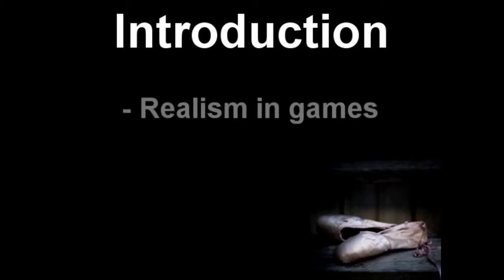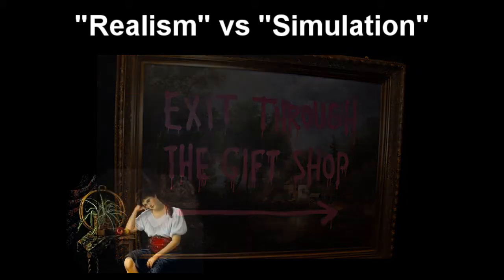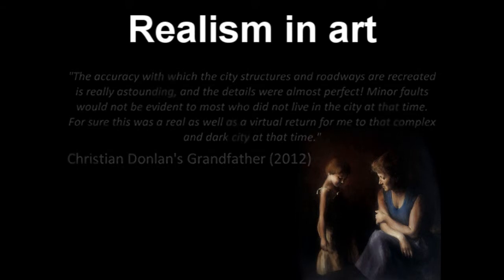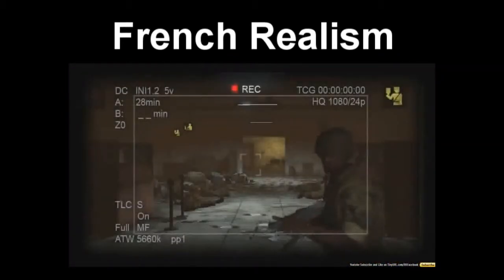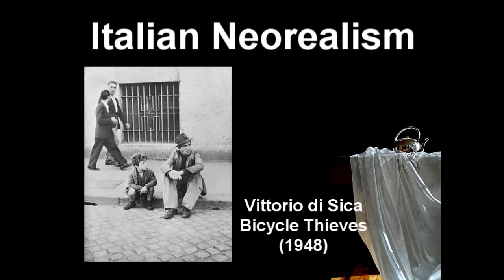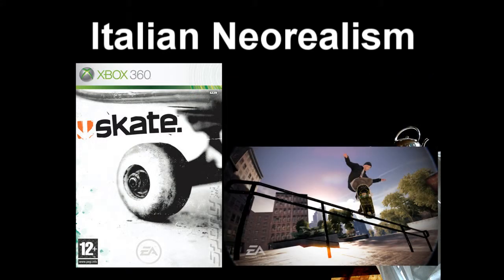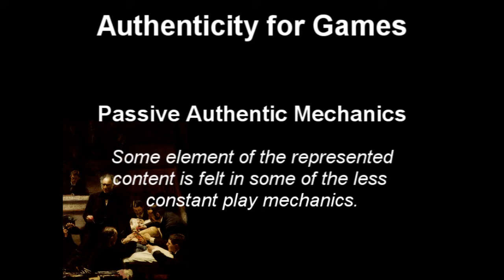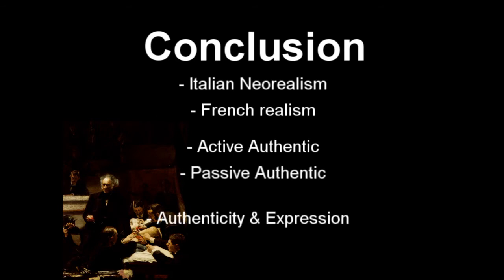Realism, Art and Game Mechanics: Video Essay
For Masters in Game Development Innovation module at University of Abertay Dundee.